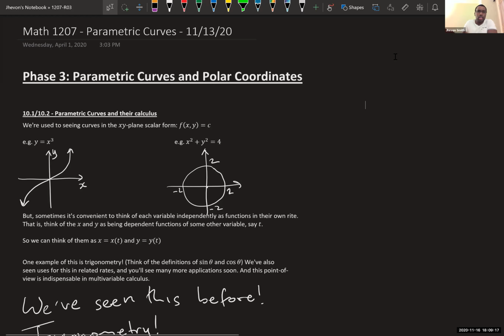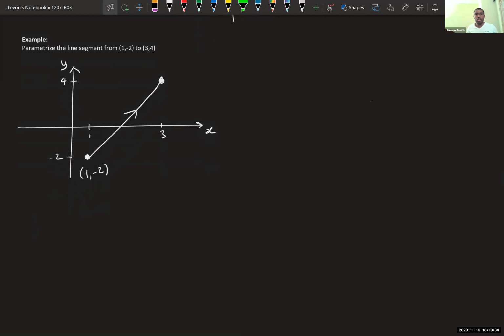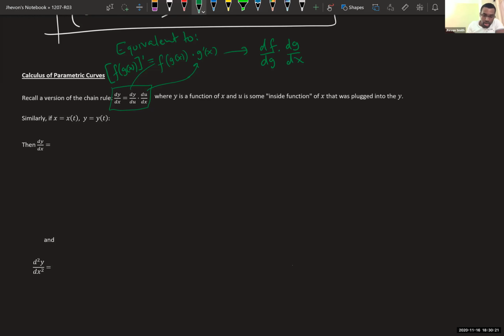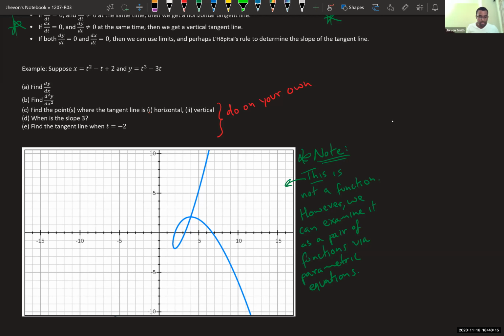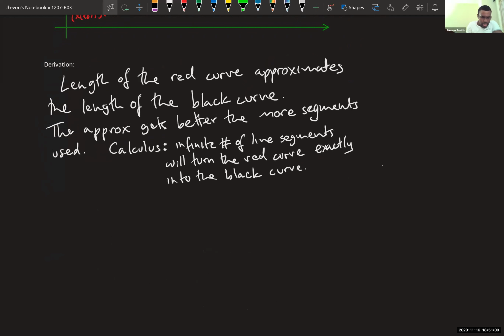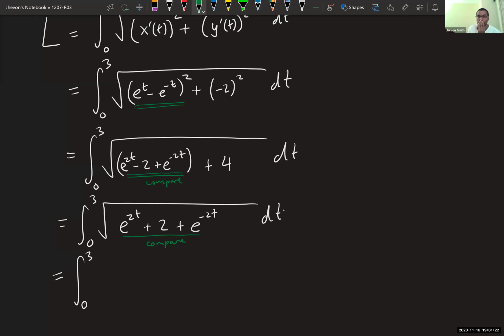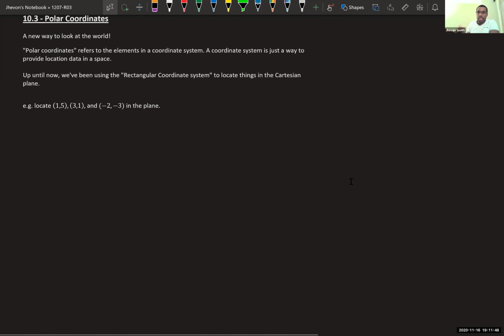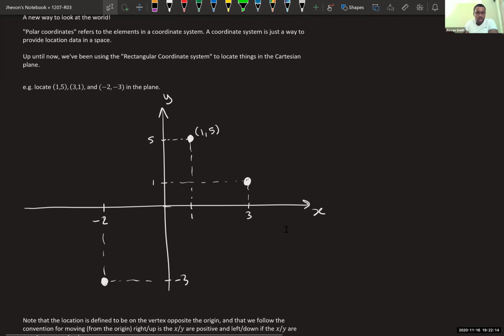Math 1207-R03 Lecture 23 - Calculus with Parametric Curves; Arc Length; Intro to Polar Coordinates